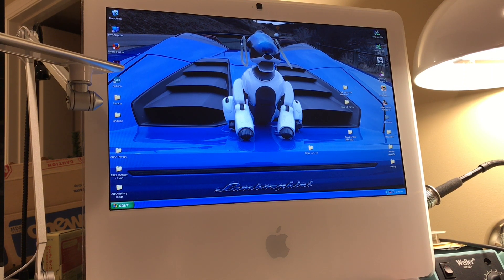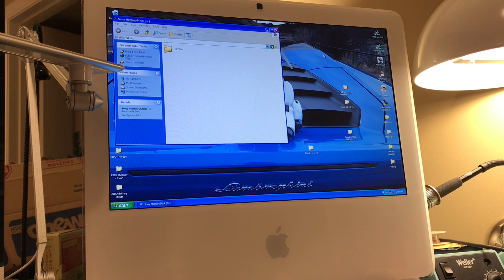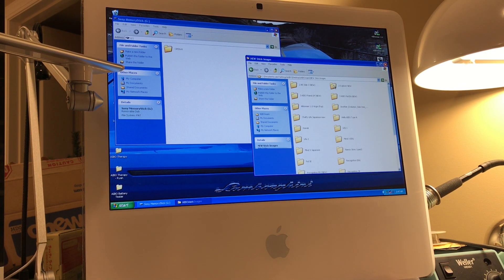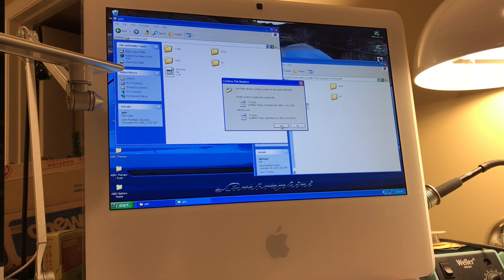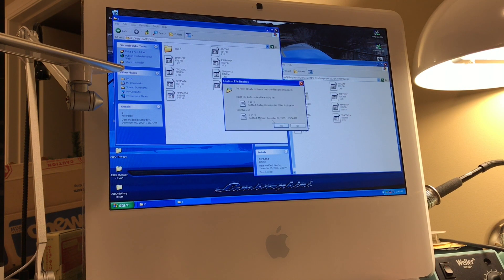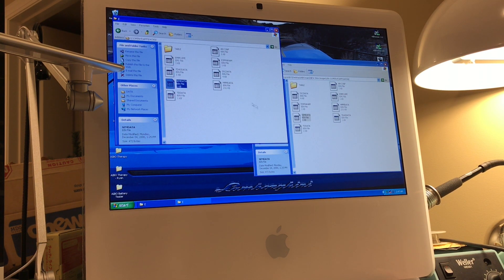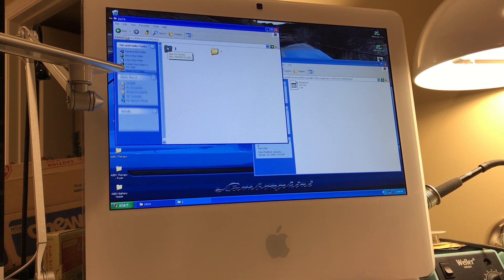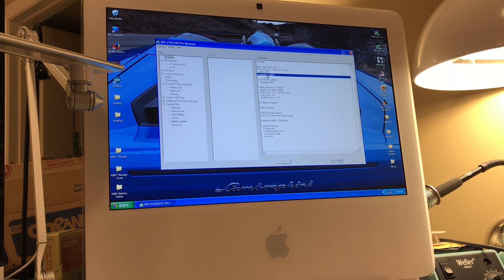How to Change an Aibo's Language for Voice Commands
A brief tutorial for changing the language of your pup's voice commands.  This video shows how to switch Japanese to English on Life 1, but the process is the same for other software.  You will need a Sony brand Memorystick reader, and a copy of the software's files in whatever language you wish to change it to.

Here are the files you need to switch (replace the files inside the parentheses):
*OPEN-R - APP: (VERSION)
*OPEN-R - APP - DATA - E: (DICDATA.BIN)(HMMDATA.BIN)(SEMDATA.BIN)
*OPEN-R - SYSTEM - DATA - E: (MSWATCH.DAT)

Please be aware that non-Sony brand stick readers can corrupt the data on your pup's stick.